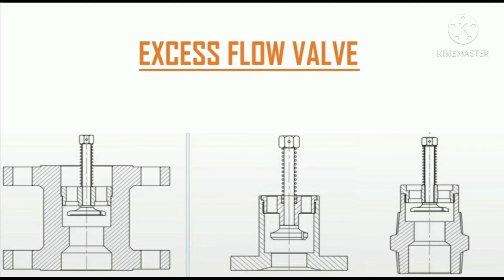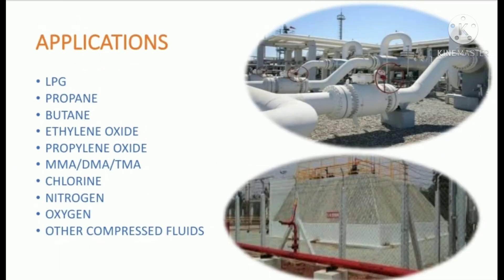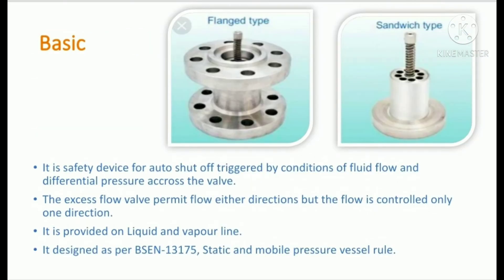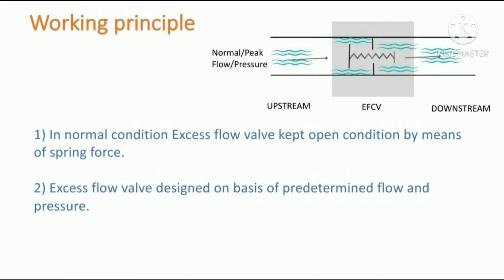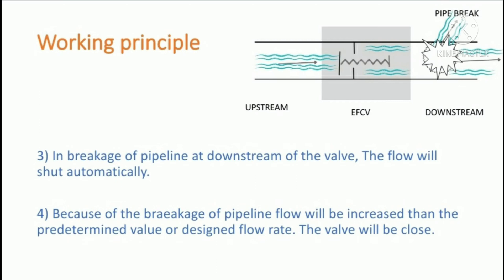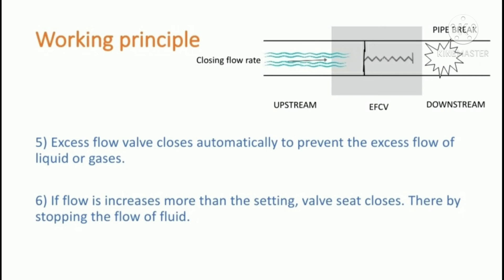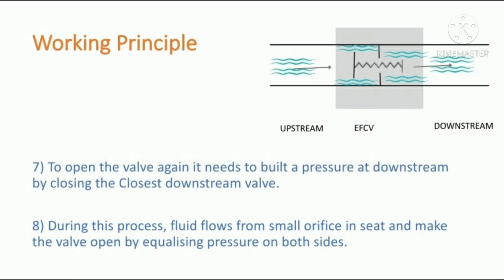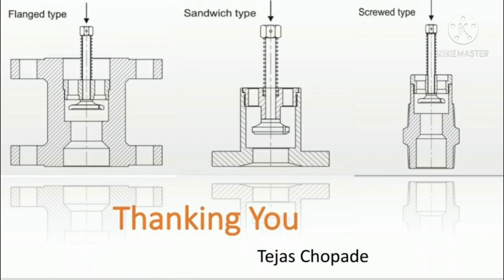Excess flow valve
Excess flow valve-Type, Construction & Working Principle